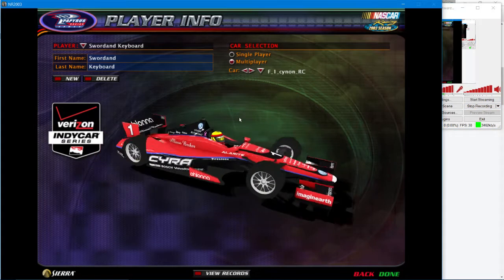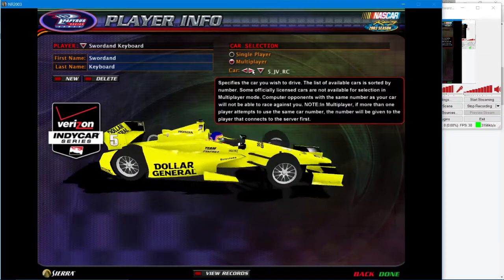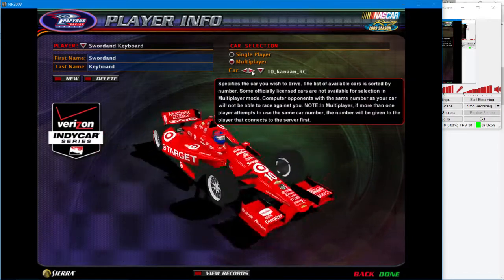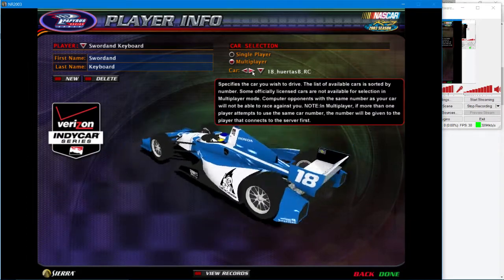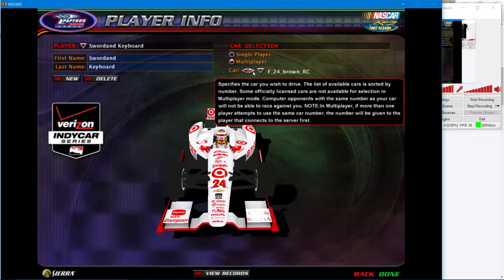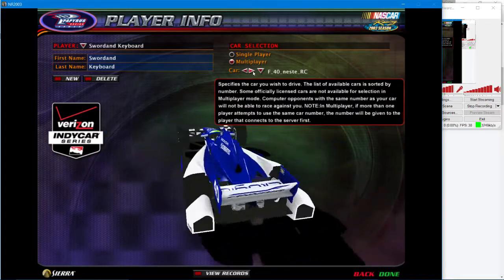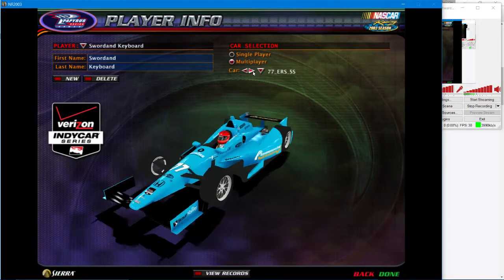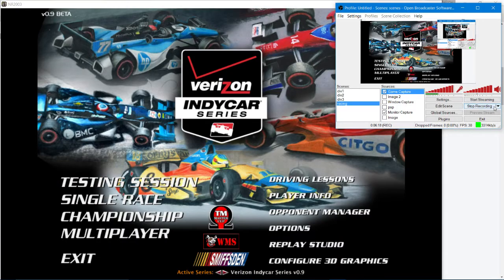1st annual SwordandKeyboard GP / CAR SELECTION ENTRY LIST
PICK A CAR TO REPRESENT YOU IN THE RACE. THAT SIMPLE. !cars taken 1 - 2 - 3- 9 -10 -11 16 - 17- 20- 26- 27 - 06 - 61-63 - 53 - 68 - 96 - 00 car # taken!